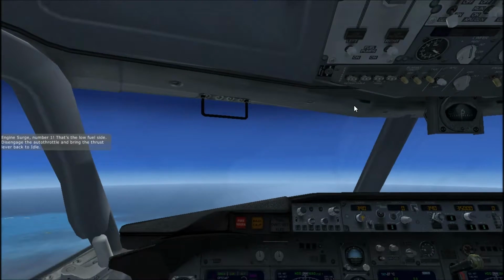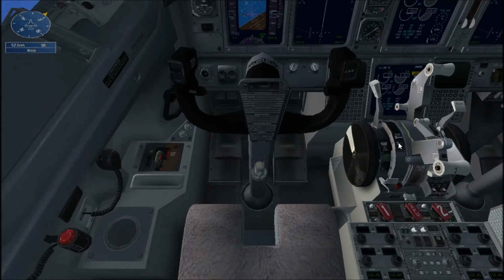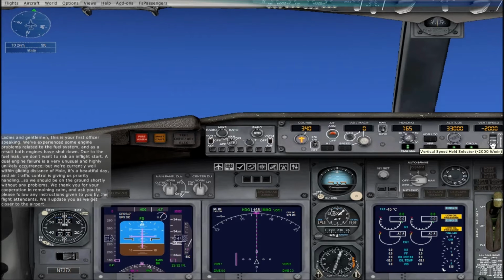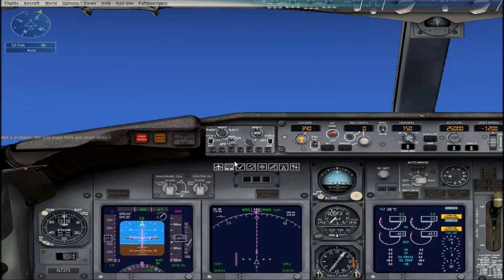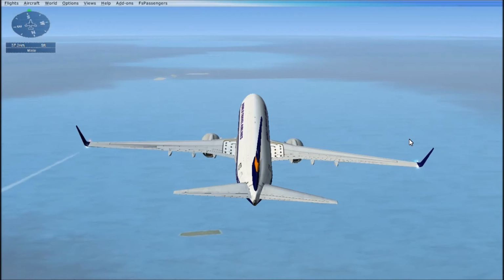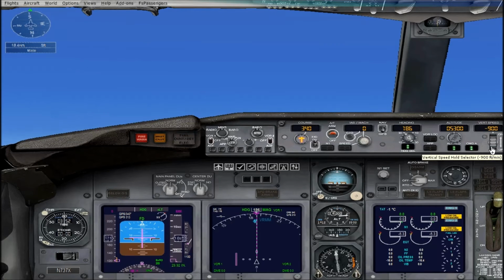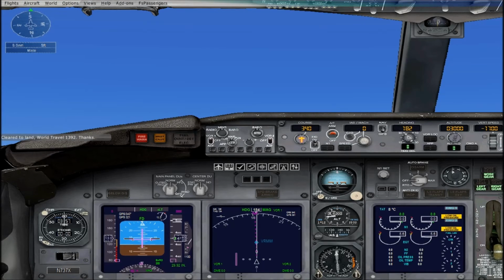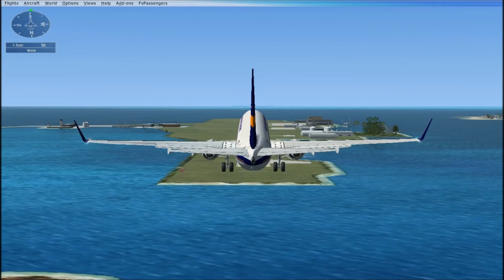FSX Mission, 'Limited Options' Landing At Male int'l [easy]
this  is a very easy procedure to land at male int'l airport.
[sorry for the stalls but it won't cause in your mission]
once your 1st engine is out so start/do the procedure/checklist only for that engine as said by co-pilot.
REMEMBER[IMPORTANT]- you can still stay at 35000 ft with just one engine.once your 1st engine is out keep the throttle of another engine at full.
you can start your descent after your next engine is out.
keep vertical speed/angle and nose up for giving you a slow descent. watch out for stalls.once your aircraft reaches to your selected altitude then decrease your altitude hold selector unless your plane can have stall.
set to flaps 1 to give you some elevation.
do not turn on cross feed valve.